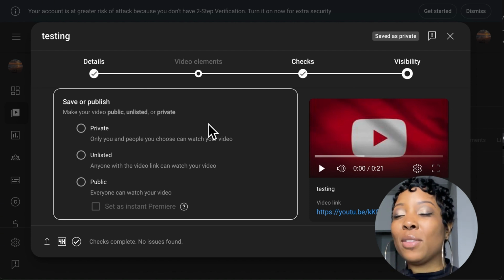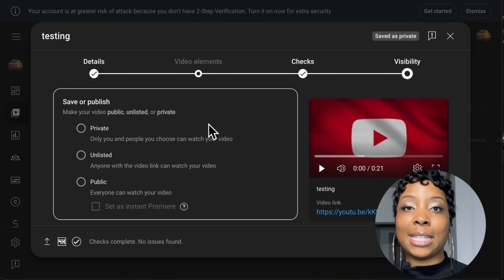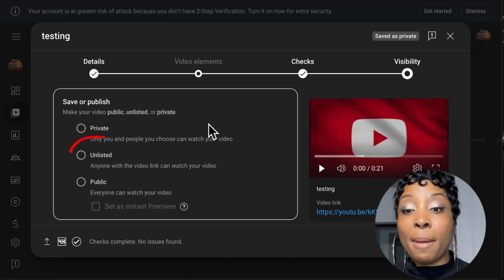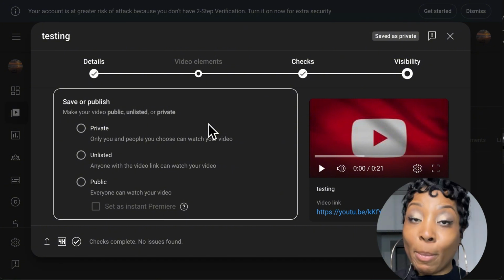How to Understand Public, Private, and Unlisted: A Beginner's Guide for the Non-Tech Savvy (pt.4)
In this video, I explain the difference between making your youtube video public, private or unlisted. I hope this helps!

I look forward to assisting you with getting your YouTube channel started!